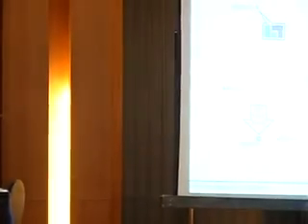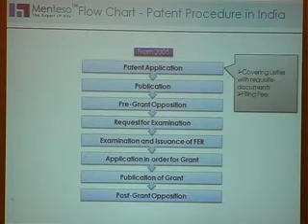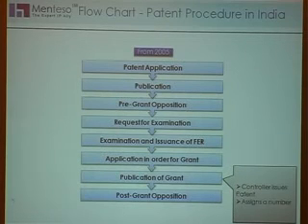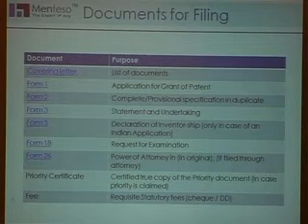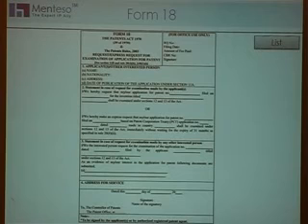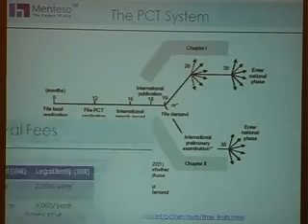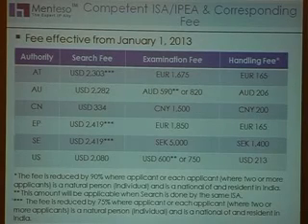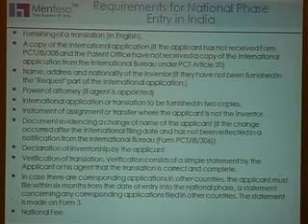MR.AZAM GHANI at GIPC 2013,Bangalore,India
More than 6 years of industry experience in IP Consulting & Strategy.
Working intensely with CTOs, R&D Heads, Partners, IP Counsels, and Licensing Managers of Fortune 500 companies, IP Monetization companies, General IP firms and law firms.
Providing support and advises to clients on patent licensing, patent prosecution, patent litigation and patent portfolio management and technology commercialization & monetization.
Pioneer of monetization of Indian patent.